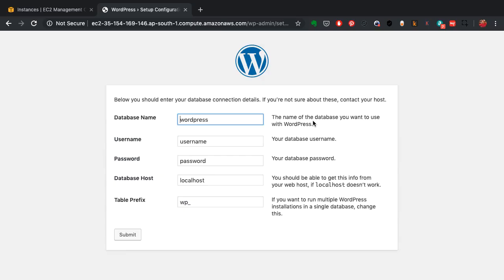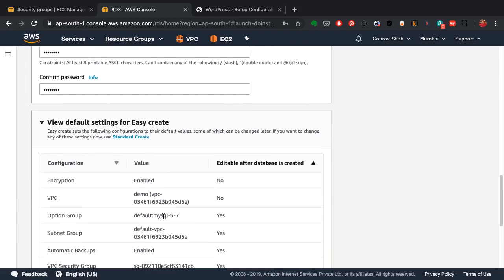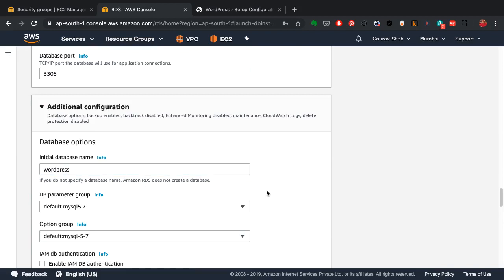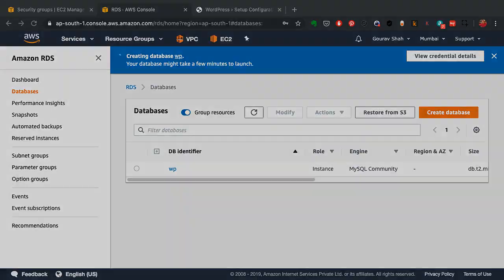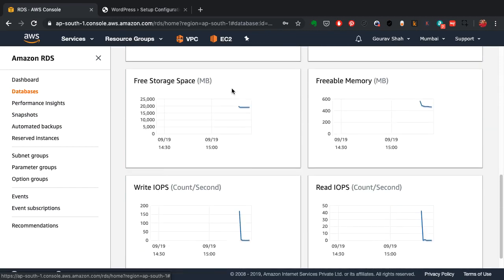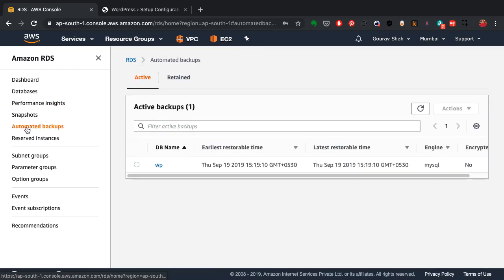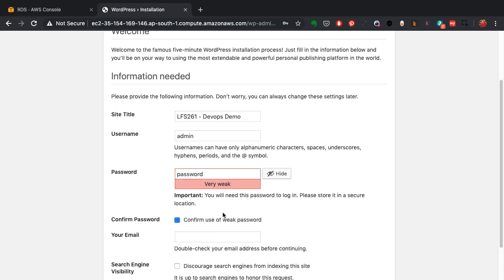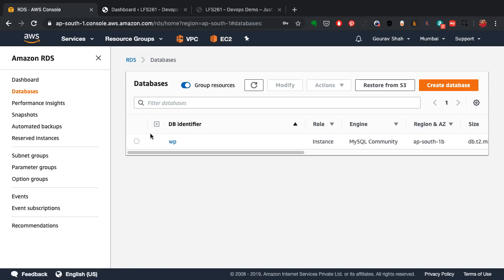AWS Managed Services - Launching a Database with RDS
In this Demo, we show you how to create a database in a completely managed environment with AWS.